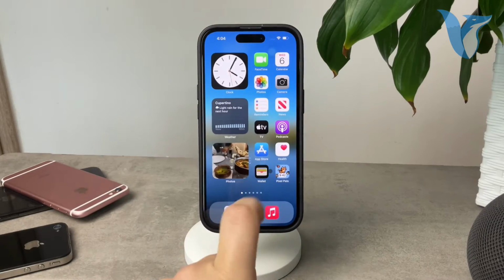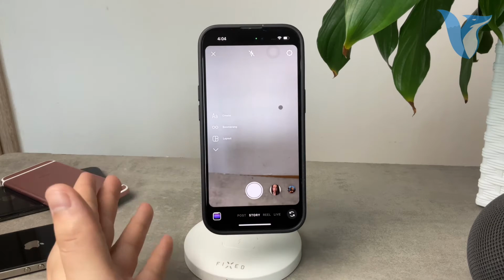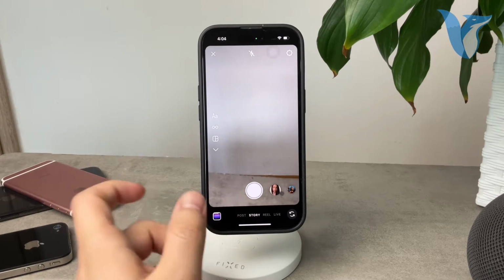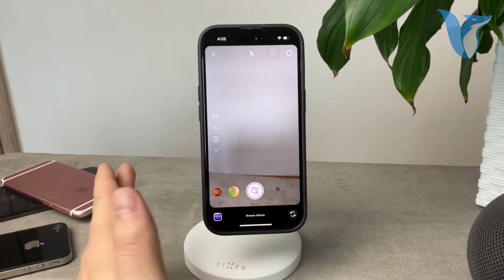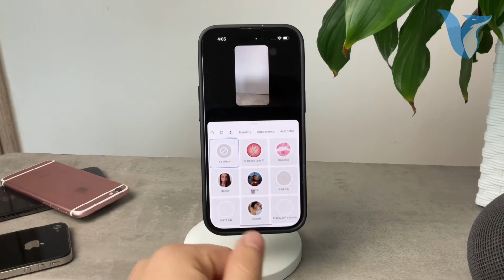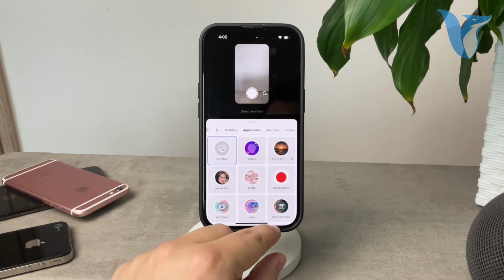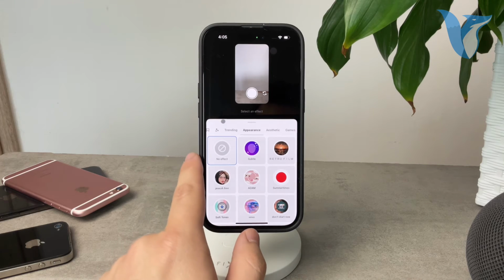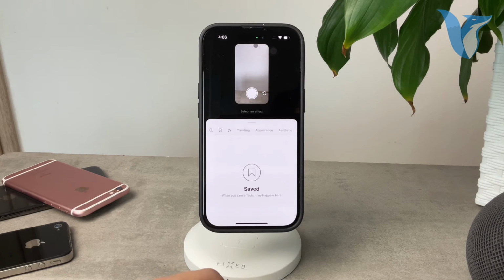How to Search for Filters on Instagram (2024)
Learn how to effectively search for filters on Instagram in 2024 with our comprehensive tutorial. With the constantly evolving features of the platform, finding the perfect filter can enhance your photos and stories. Follow our step-by-step guide to navigate Instagram's filter search function and discover a wide range of filters to elevate your content creation game. Stay up-to-date with the latest trends and unleash your creativity with ease.